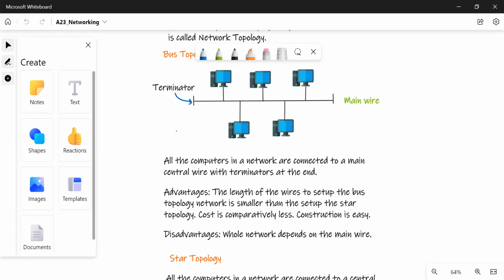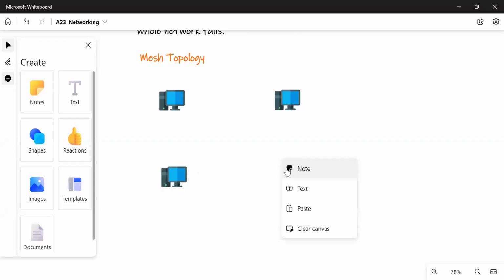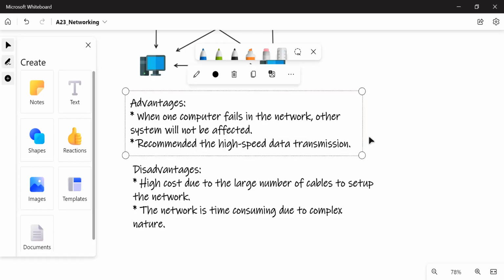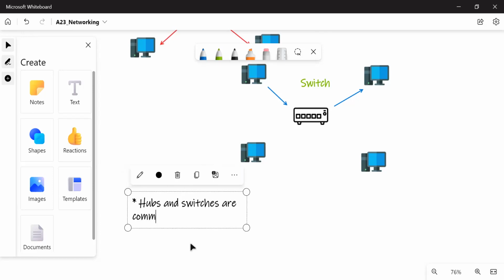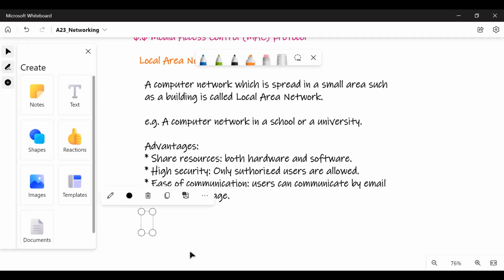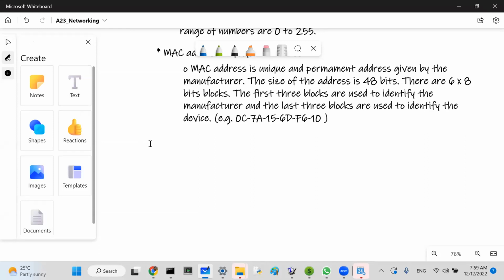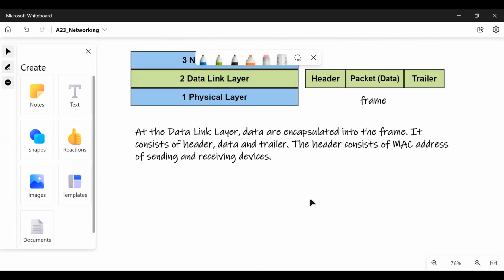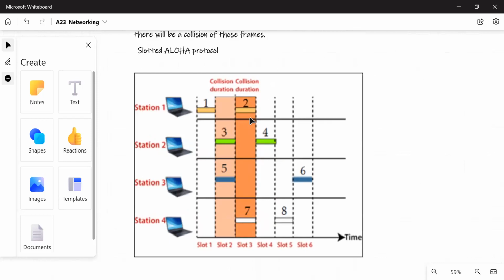ICT AL 2023 english Networking S5: 2022-12-12